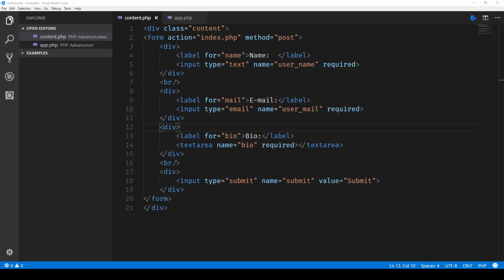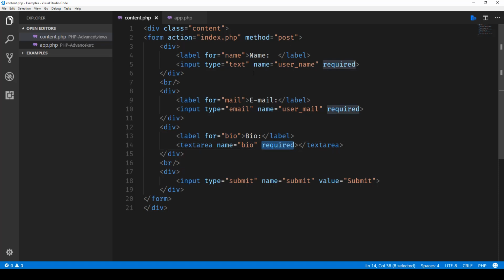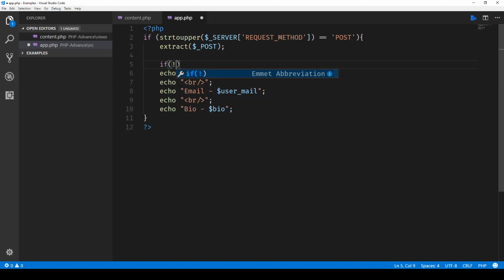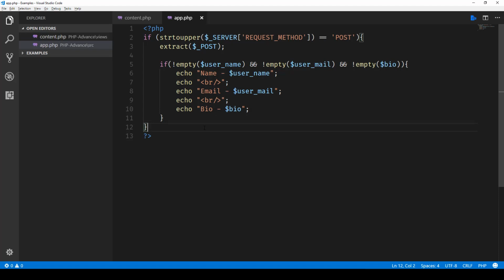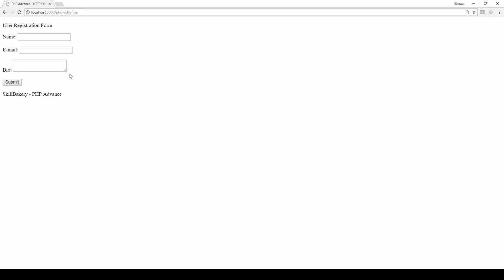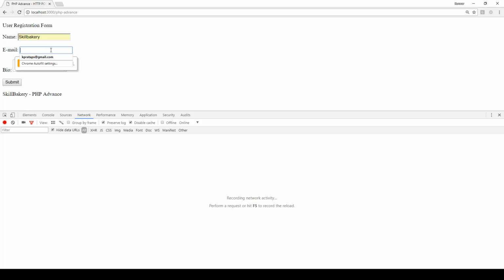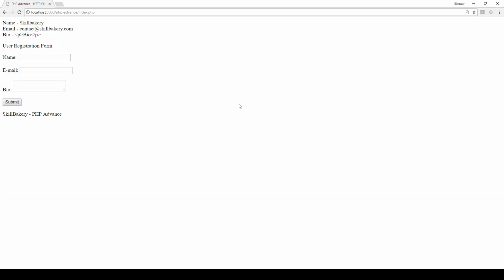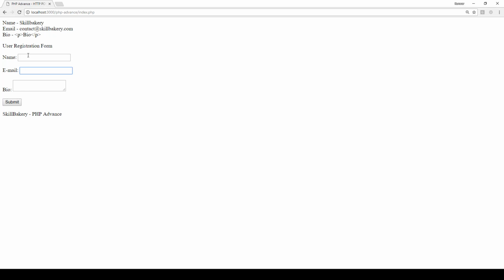Web Development - PHP Advance : Validation II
In this lecture we will see how to do validation using HTML5 and PHP

Basic Tutorial Links